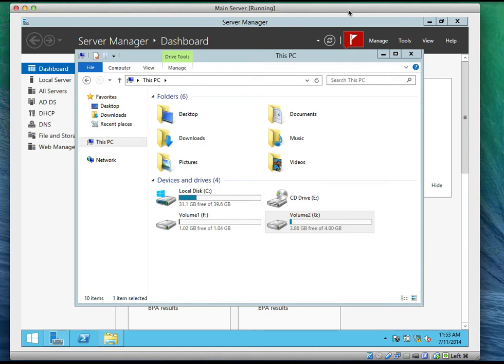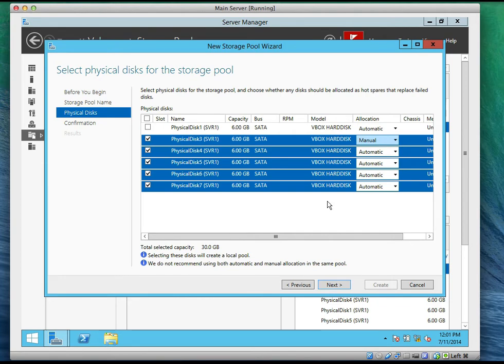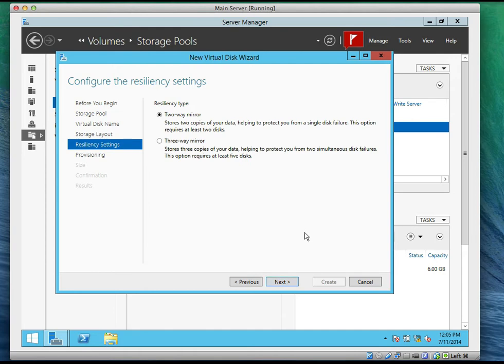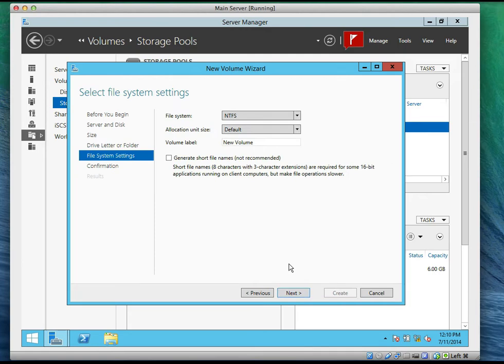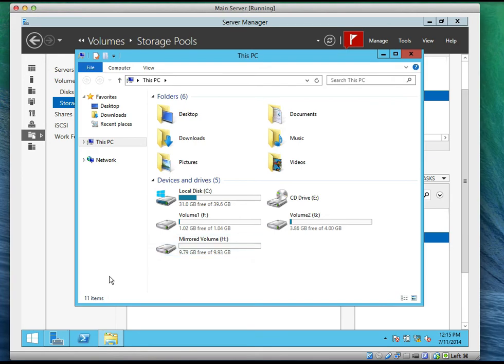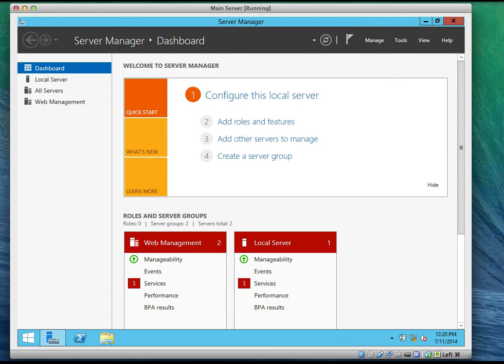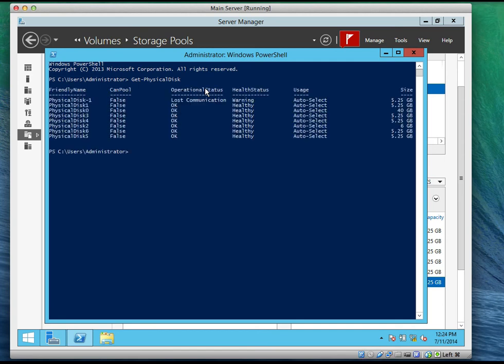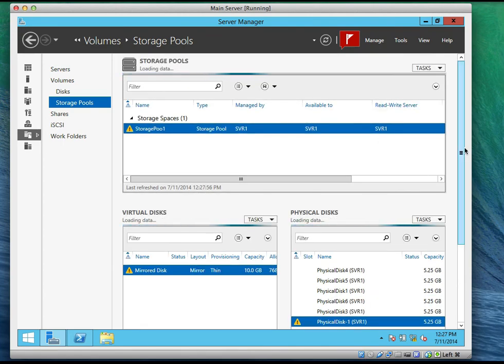Implement Local Storage Part2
After completing this Lab, Student  should have created a storage pool and added five disks to it. Additionally, you should have created a three-way mirrored, thinly provisioned virtual disk from the storage pool; copied a file to the new volume; and then verified that it is accessible. Next, after removing a physical drive, you should have verified that the virtual disk was still available and that you could access it. Finally, you should have added another physical disk to the storage pool.